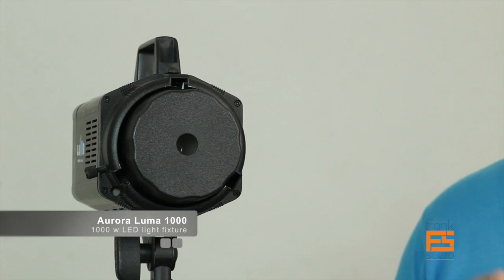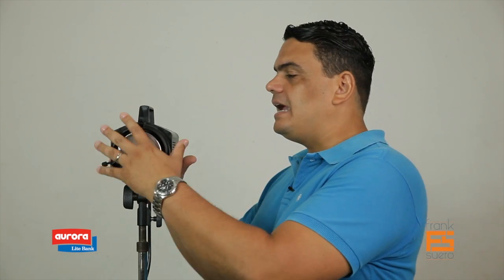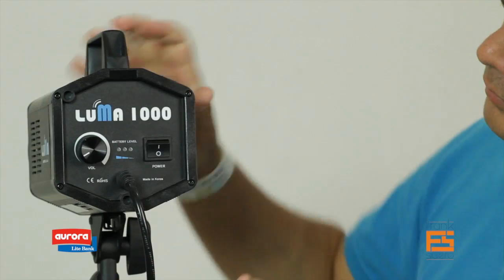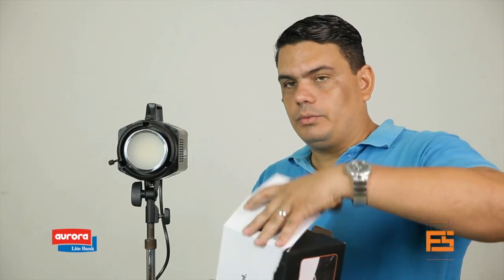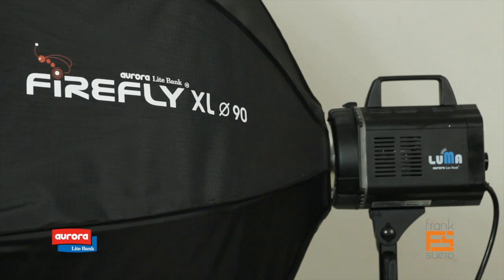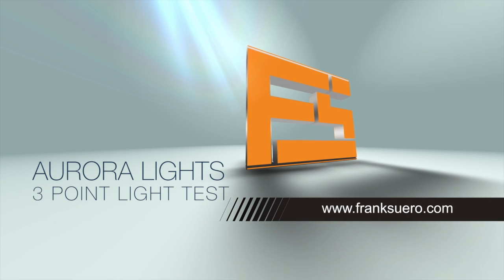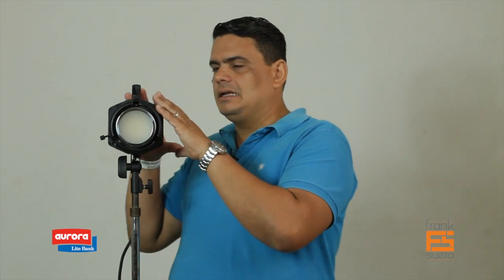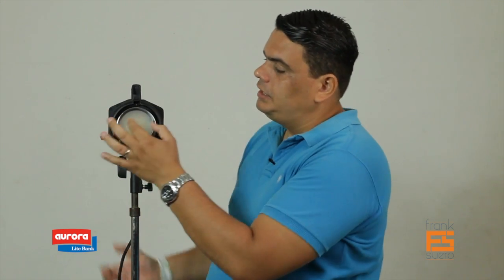Aurora Lite Bank LUMA 1000 Battery Pack Kit Review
The full review of the AMAZING LED light fixture form Aurora Lighting the "Luma 1000 LED"  I cover all of the parts of the equipment and also talk about quality of light and construction. I present 2 very simple lighting isuations using only 2 o fhis lights.